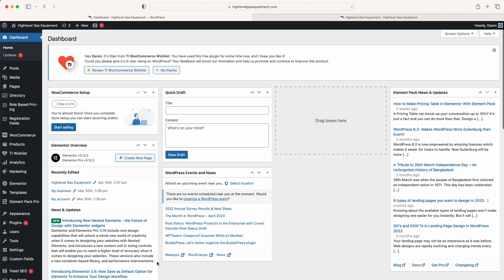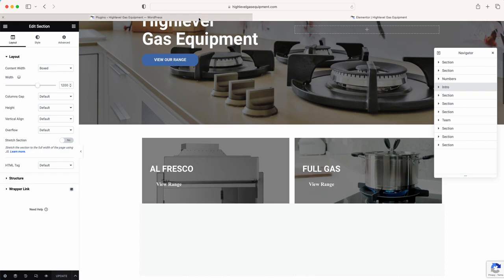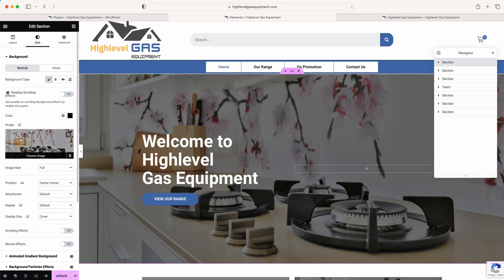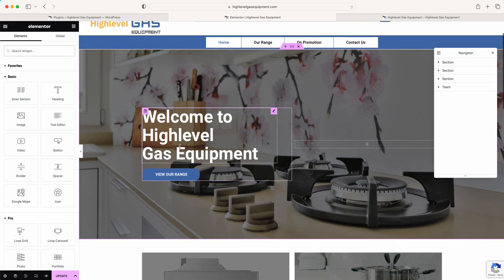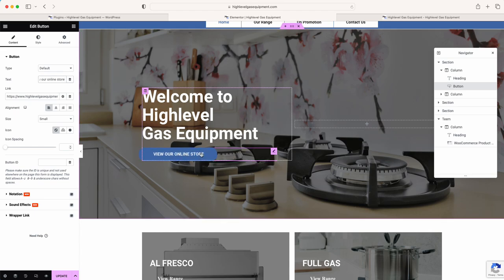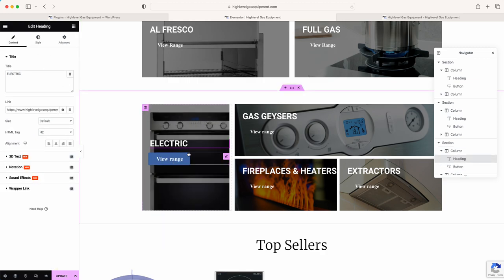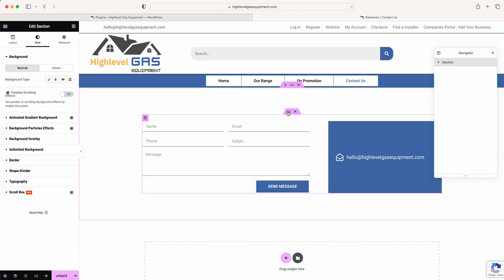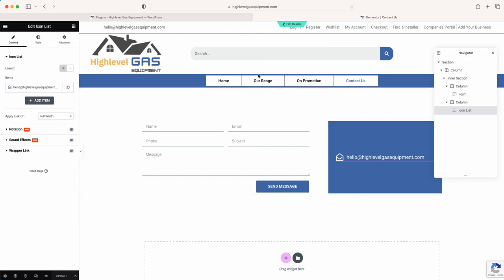Editing Pages - Highlevel Gas Equipments